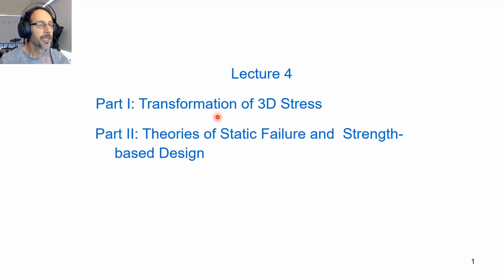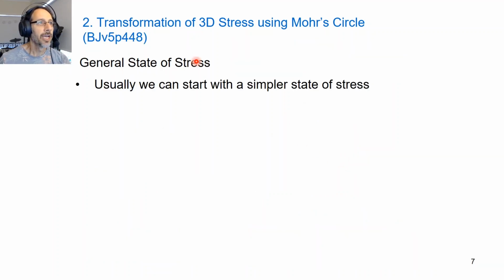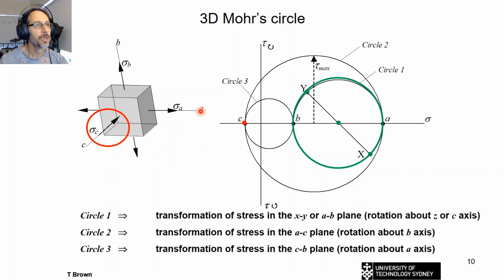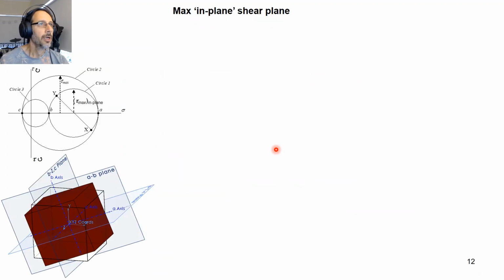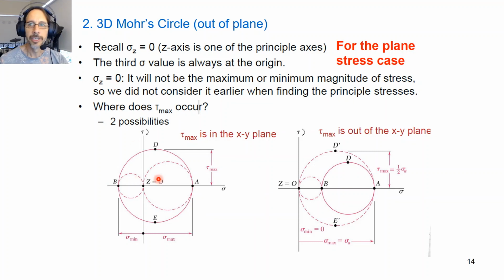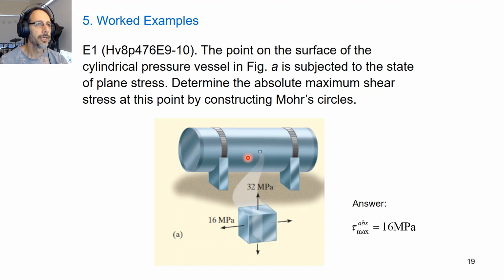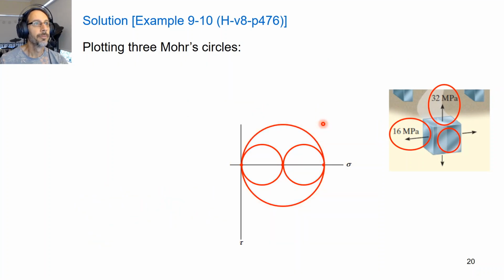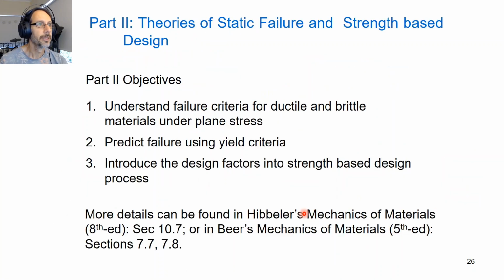3D Mohrs Circle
Video lecture for Strength of Engineering Materials at UTS. A pdf of the slides should be available from UTSOnline.

Check out this excellent brief (8mins) animated explanation of stress transformation and Mohr's circle (mostly 2D but includes a brief introduction to 3D)